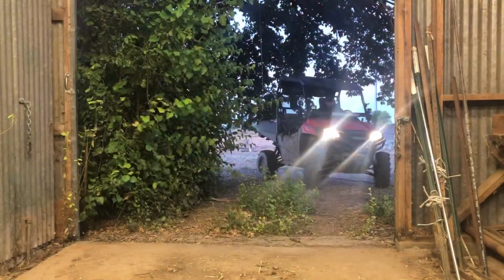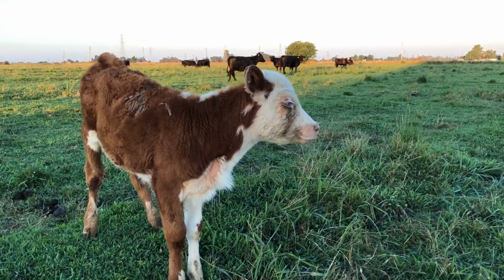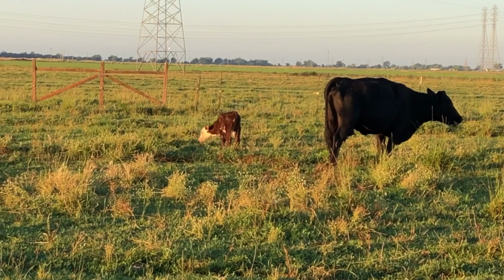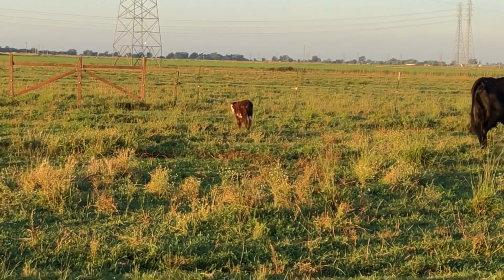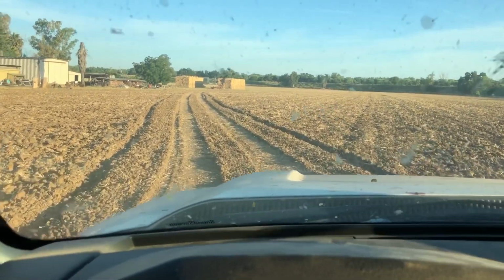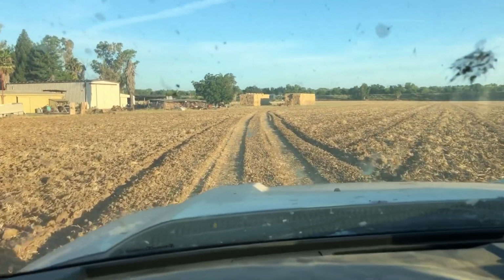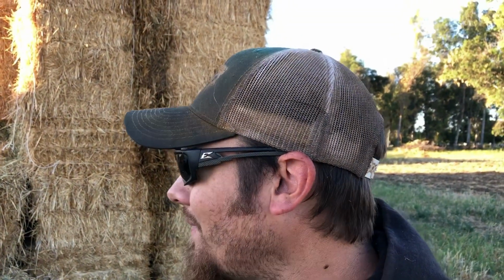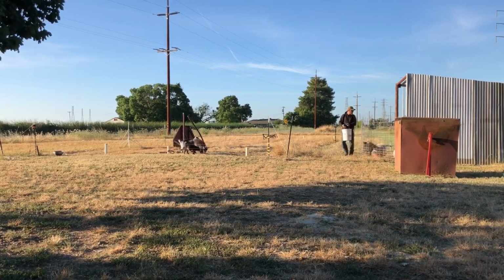Cows, Pigs, Farming, Family, And a Full Time Job! How I Do It!